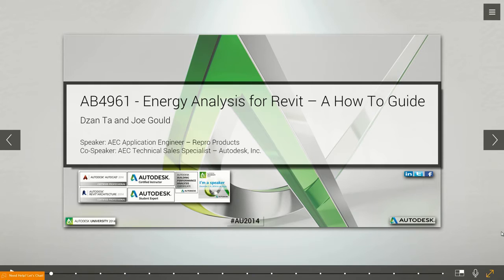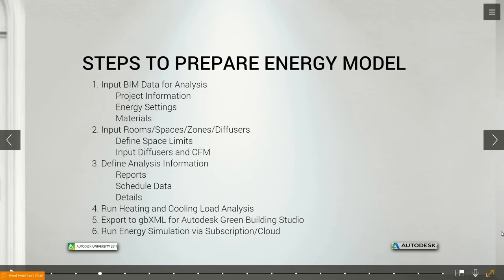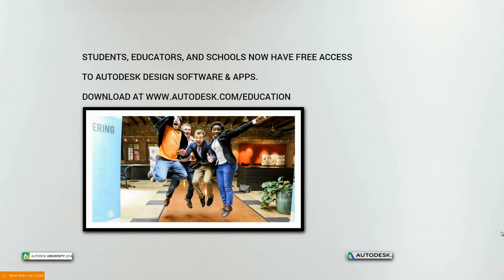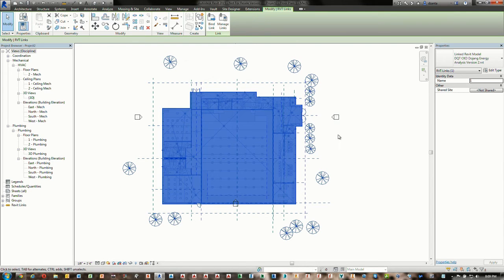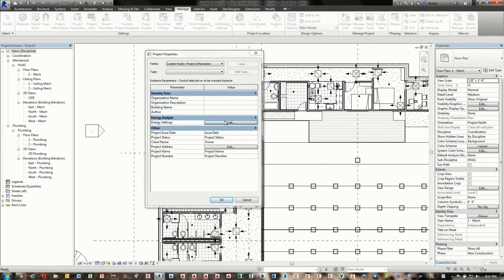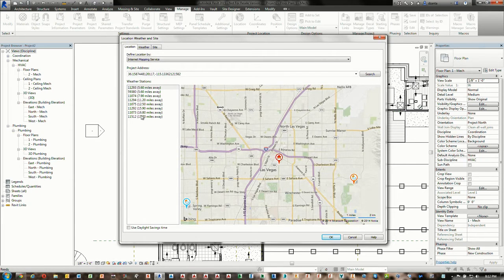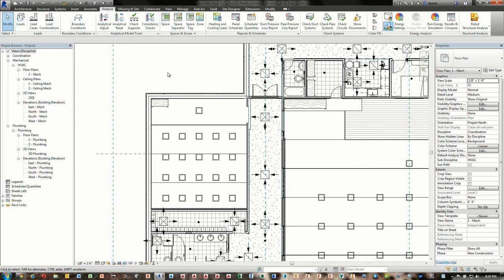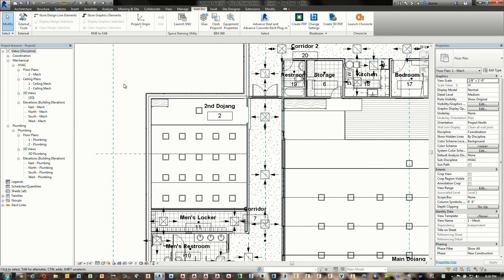Energy Analysis for Revit a How to Guide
A quick video on the steps to creating a Revit MEP model for Energy Analysis purposes.